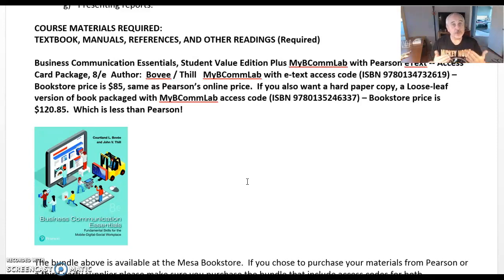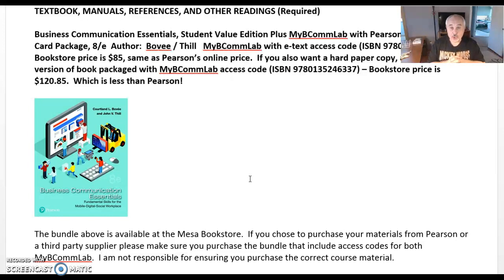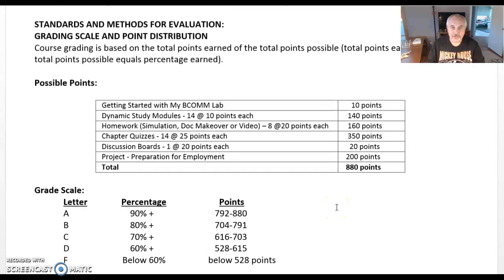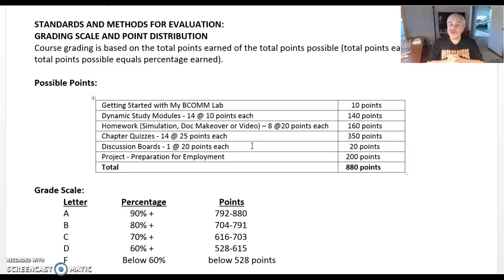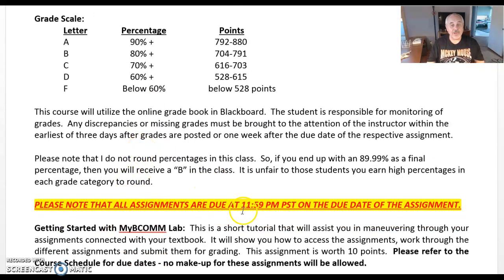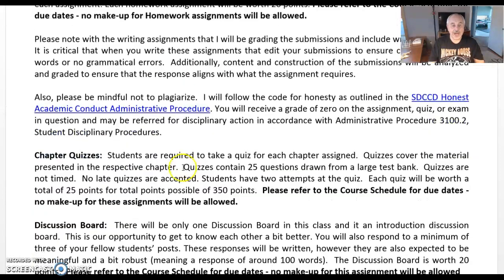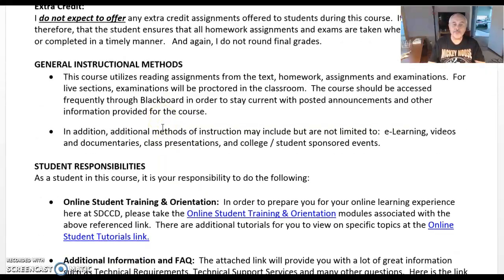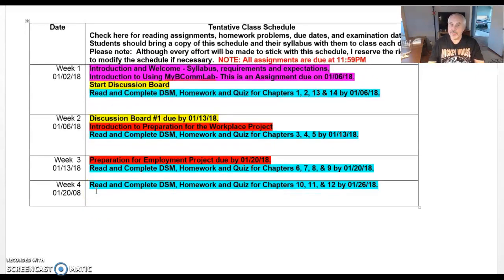Syllabus Review - BUSE 119 - Intersession SP 2019